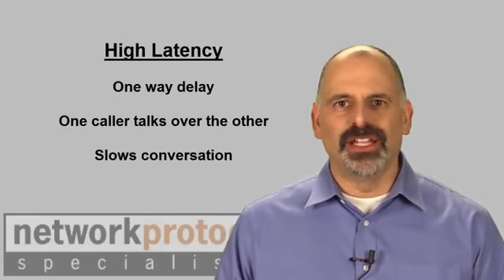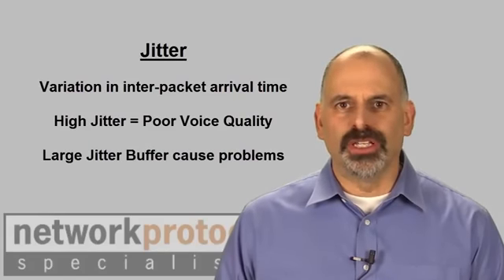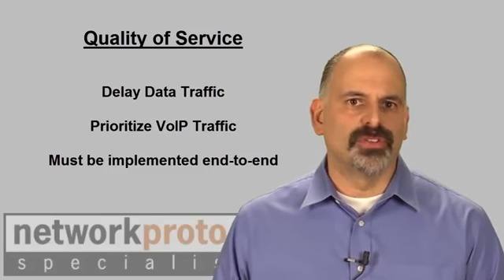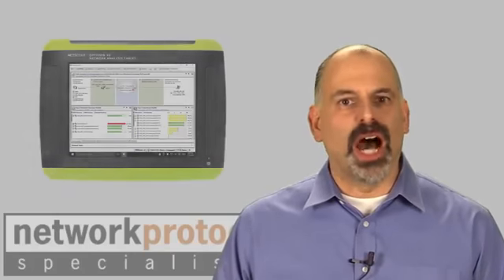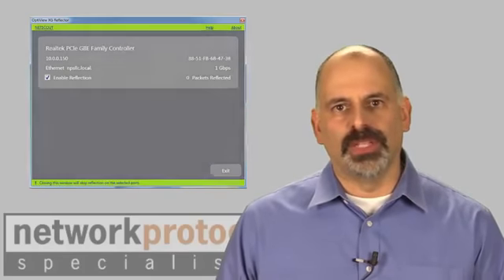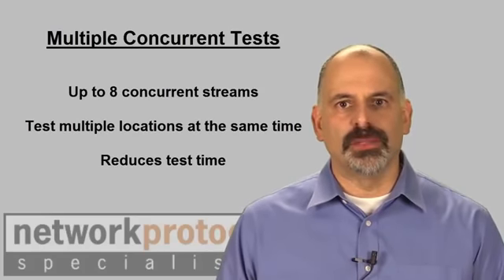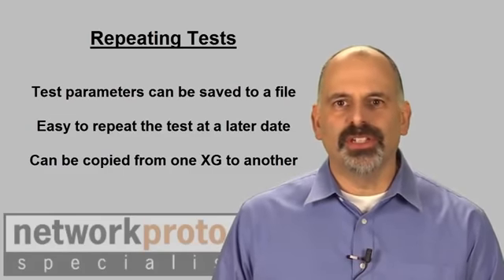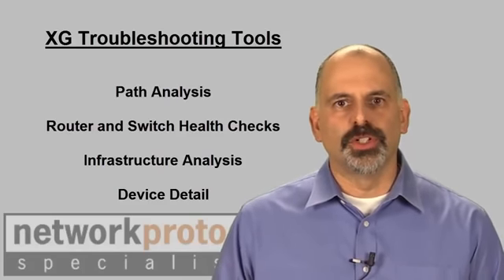OptiView XG – VoIP Performance Factors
Find out the top 3 factors that impact VoIP quality. Mike Pennacchi of Network Protocol Specialists, LLC shows how the OptiView® XG can be used to effectively deploy and troubleshoot VoIP.